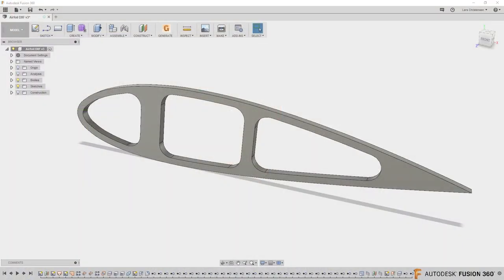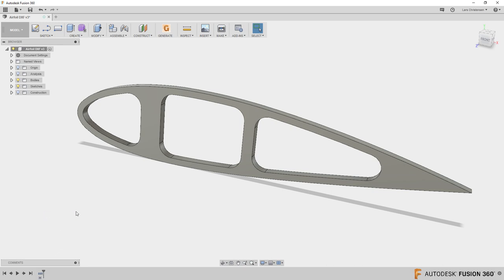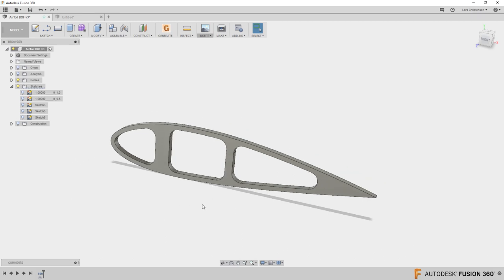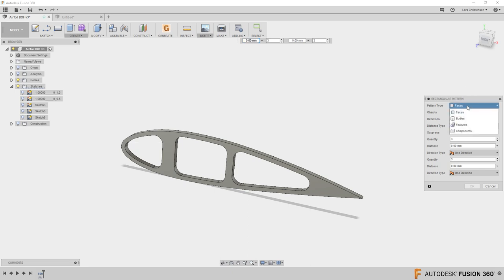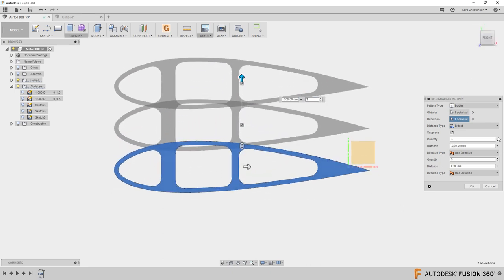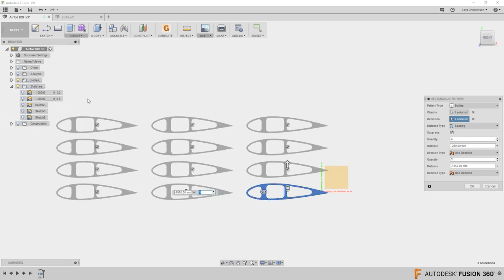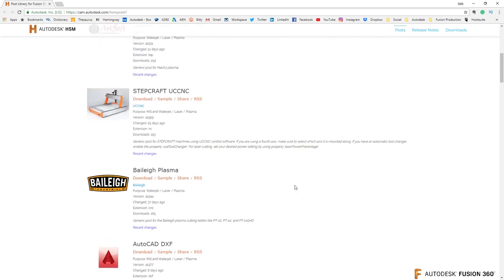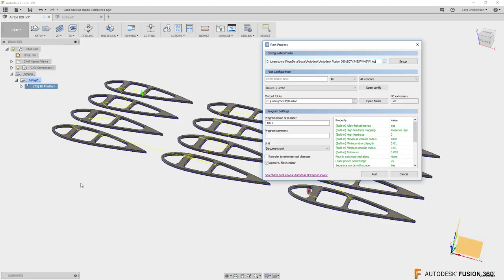How To Save As DXF For Waterjet Plasma & Laser — Fusion 360 CAM Tutorial — LarsLive 164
Live Stream — How do you save your Fusion part as a DXF for your Waterjet, Plasma or Laser? Well, here are my tricks. This is Autodesk Fusion 360 AND we will chat about your comments and questions.